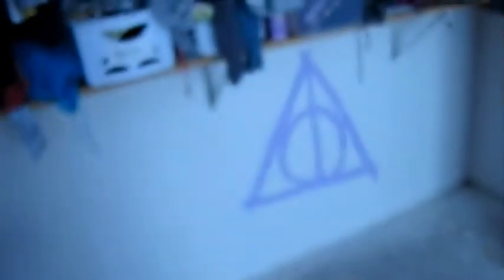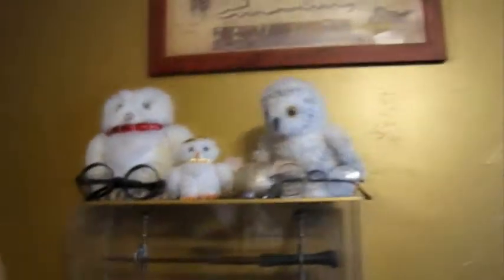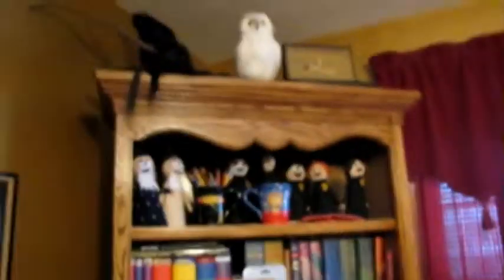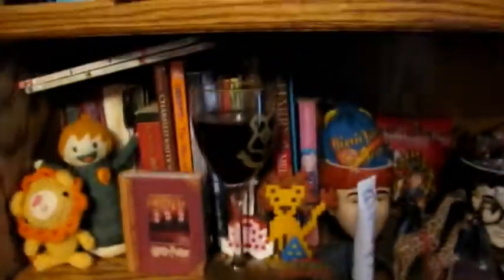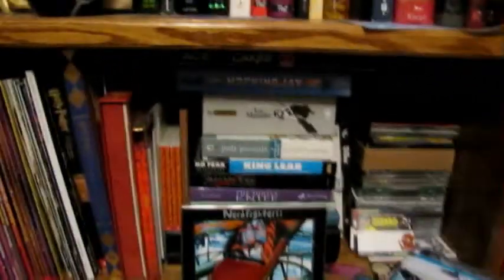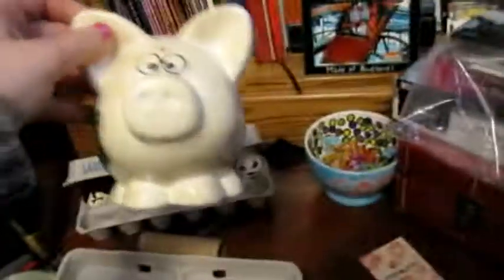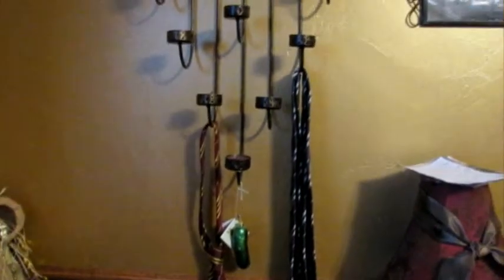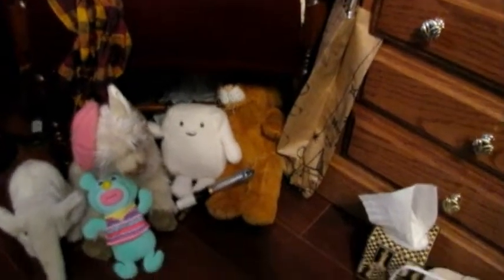Katie's Gryffindor Common Room